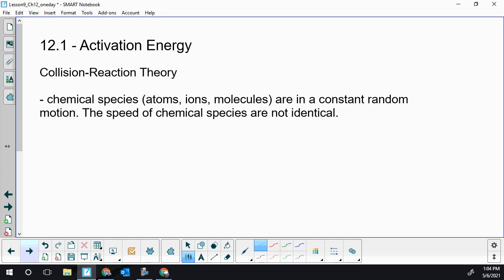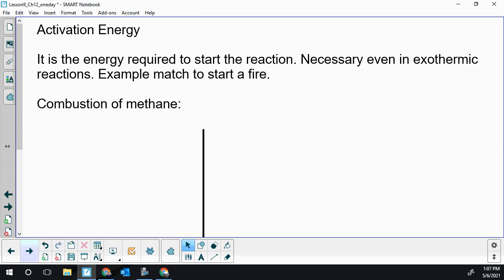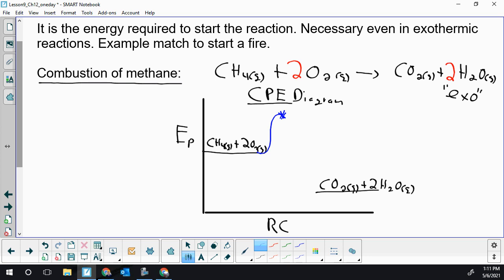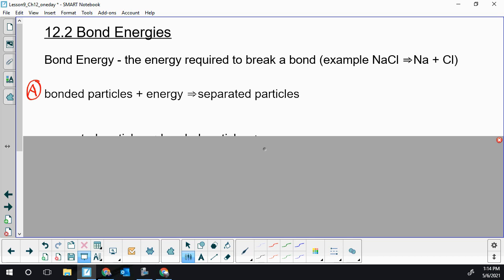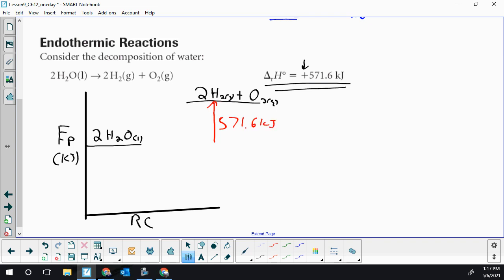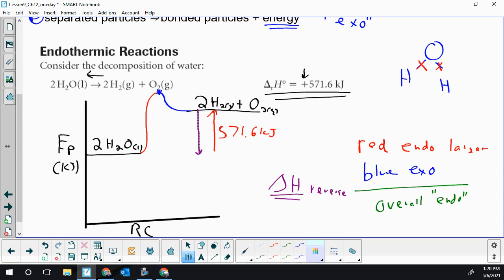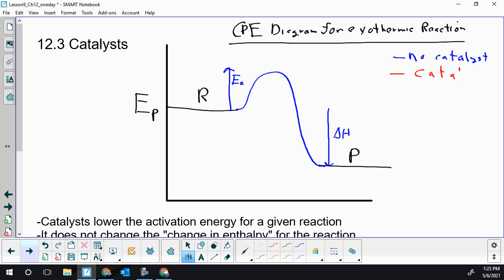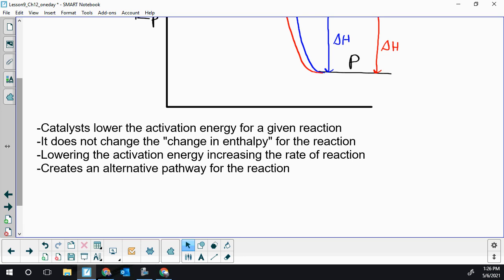Lesson 9 Activation Energy, bond breaking/forming, adding catalysts and reverse reactions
This video discusses how to identify the following on a chemical potential energy diagram:
- activation energy
- bond breaking and bond-forming
- effect of adding a catalyst
- reversing the reaction